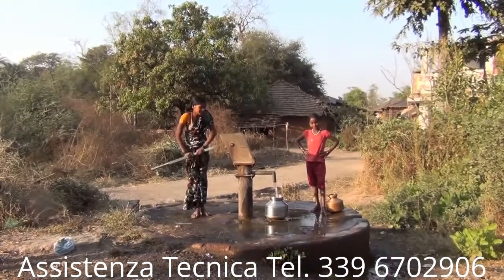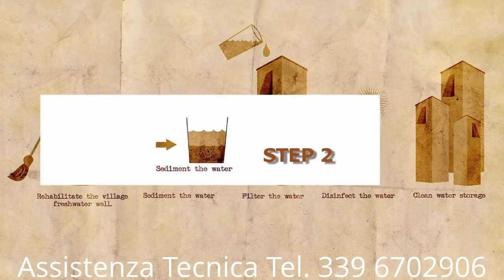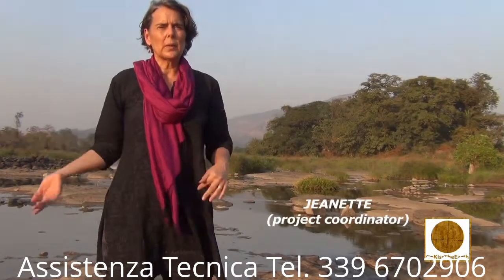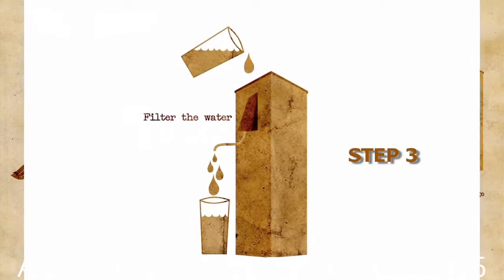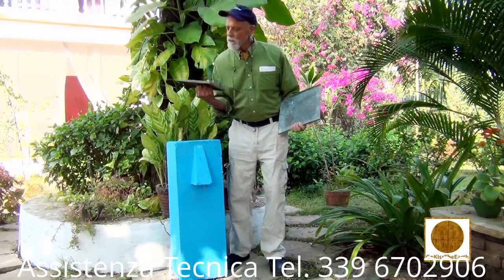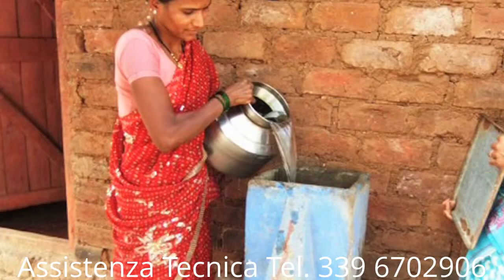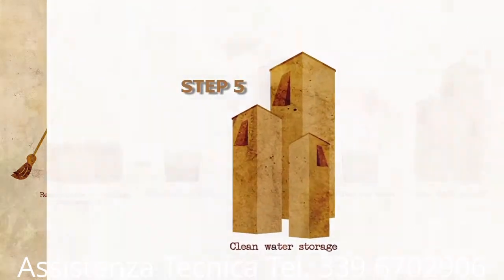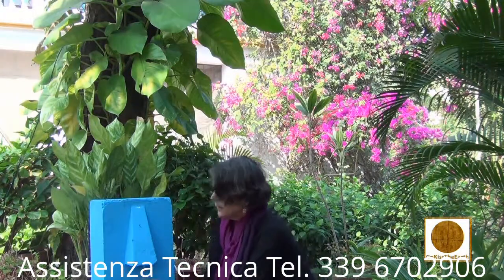India. L'ultimo miglio per acqua pulita depuratore depuratori depurazione assistenza tecnica Prato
NUMERO VERDE 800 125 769

Manutenzione Periodica: Ti sta scadendo il contratto decennale di assistenza tecnica? Con Acquasheire paghi solo 49 Euro l'anno per la sostituzione del filtro e controllo generale del depuratore e N.B. Nessuna quota associativa contrattuale. Le due C che ci contraddistinguono sono Competenza e Chiarezza (come l'acqua)!

Cambio Filtri: Hai un depuratore e devi cambiare i filtri? Hai bisogno di Assistenza? Effettuiamo la sostituzione dei filtri esausti di tutte le marche, è sufficiente compilare il form di richiesta per essere contattati dal tecnico di zona per tutte le informazioni.

Ricarica Bombola Co2: Non sai dove ricaricare la tua bombola co2? Ricarica bombole Co2 da 2 a 10Kg. Effettuiamo sia la ricarica immediata con una sostituzione diretta della bombola scarica sia la ricarica della tua bombola co2

Assistenza tecnica apparecchi depurazione acqua, su impianti di ogni marca e modello (microfiltrazione, osmosi inversa, addolcitori). Centro Assistenza Depuratori in Toscana: Arezzo, Firenze, Grosseto, Livorno, Lucca, Massa, Pisa, Prato, Pistoia, Siena e province di Bologna, La Spezia, Perugia.

TOSCANA depuratore acqua depuratori acque depurazione assistenza tecnica filtri filtro ITALIA